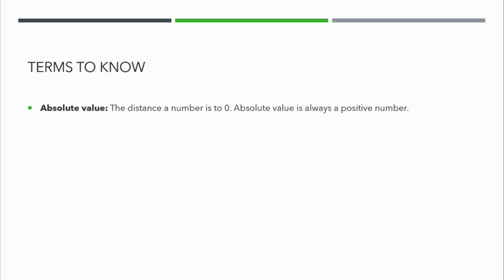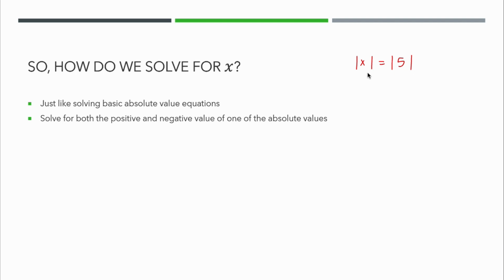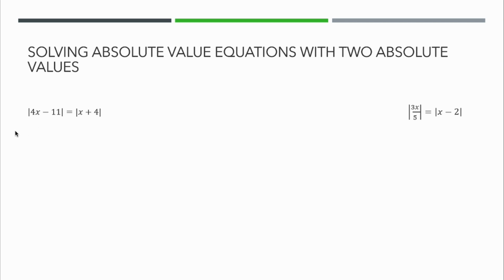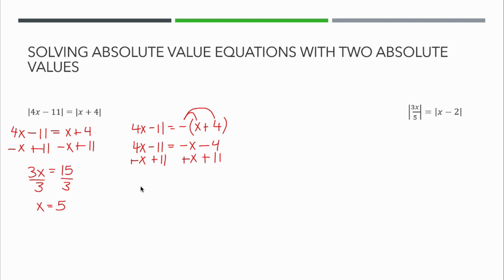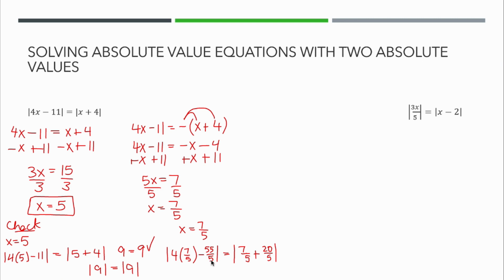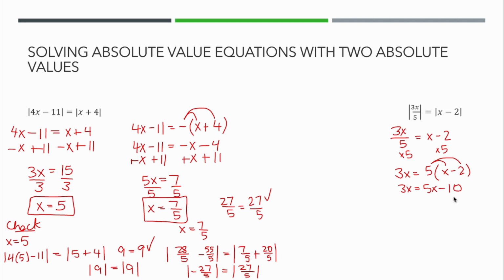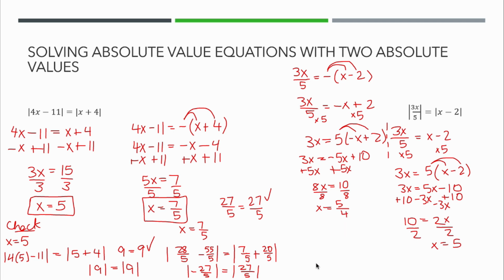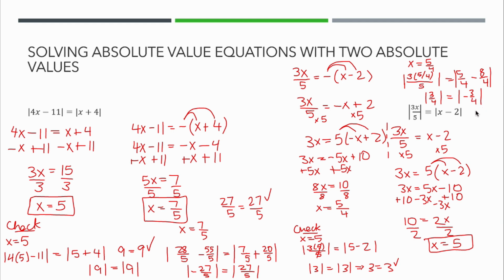Solving More Absolute Value Equations in 20 Minutes or Less…ish (Part II)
Wondering about how to solve absolute equations with absolute values on both sides? This video explains exactly that. Recommended for Ages 10-16 (Grades 6-9). Links to enrichment resources and important parts below.

Subject: Algebra 1

Enrichment Resources:
(Intro to absolute value equations and graphs, Khan Academy)
(Big Ideas Math Textbooks: You don't need to create an account with this link. Choose the Common Core High School Program, then choose the Algebra 1 Textbook. This lesson is based on Lesson 1.4 in the book.)

Important Parts:
0:00 - Introduction
0:36 - Terms to know
2:42 - Solving absolute value equations with two absolute values
5:23 - Step-by-step examples for solving absolute value equations with two absolute values
20:05 - Want more?